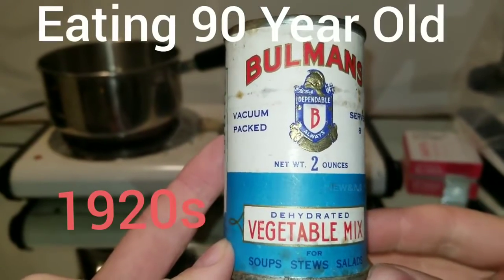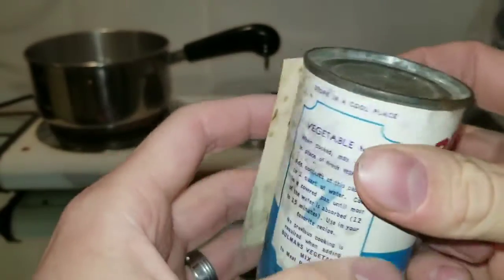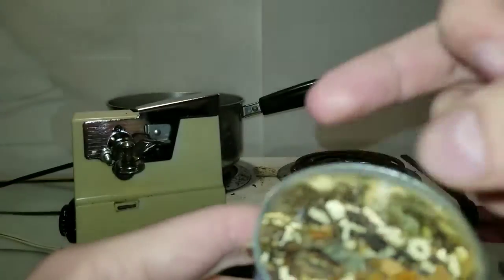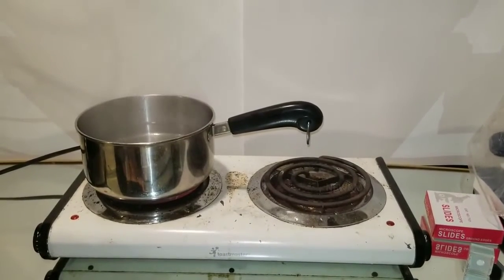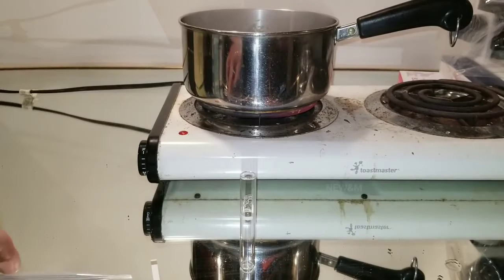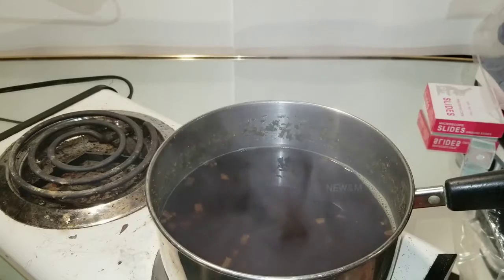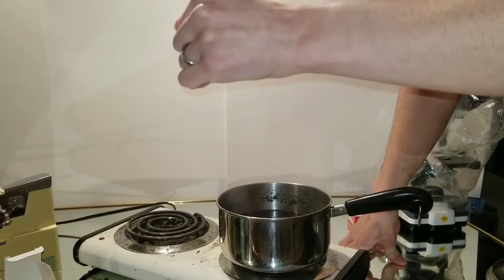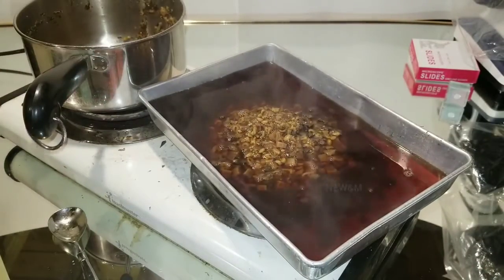شۆك شۆك 😳 سوپێك هی 90 ساڵ پێش ئێستا . ئامادەی دەکات و دەیخوات.!!!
تکایە سەبسکرایبم بکەن
سوپاس